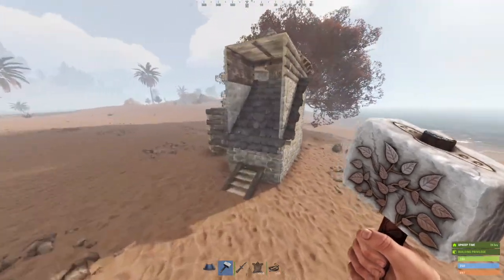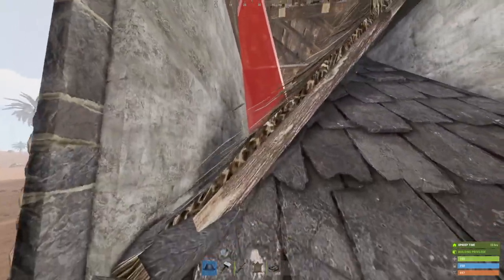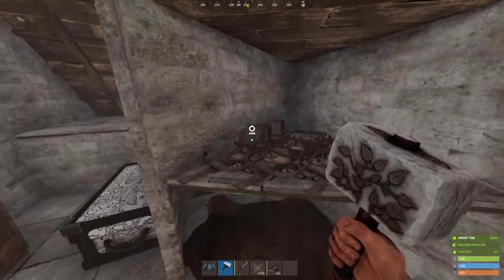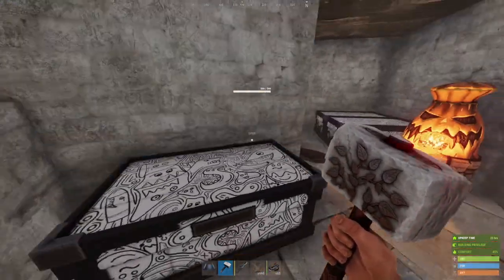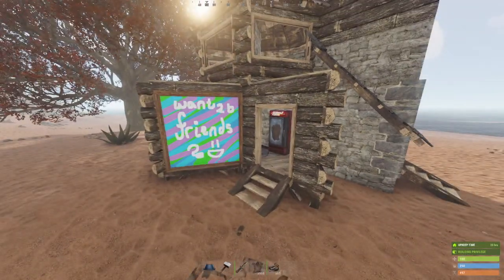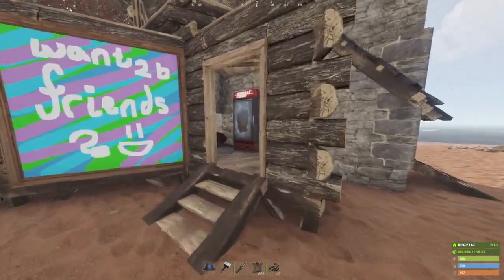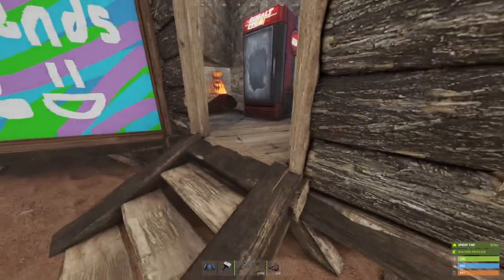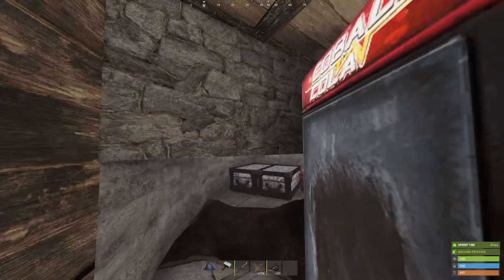Rust Trick 02: Death by Bear Rug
A stack of bear rugs two high will cause someone who crawls over them to trigger a snap trap above them.